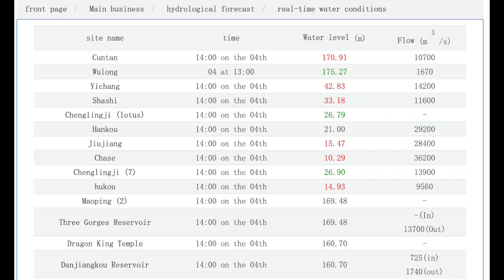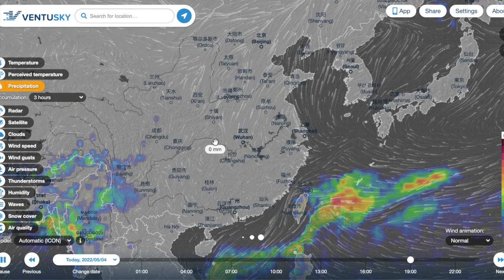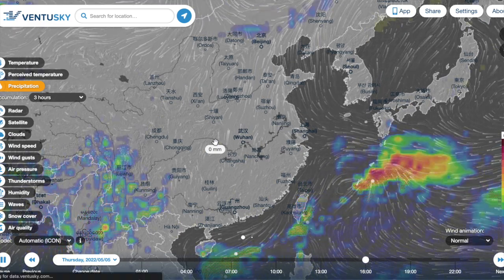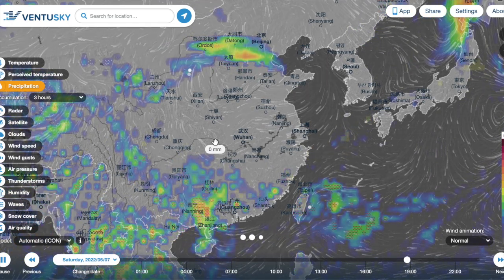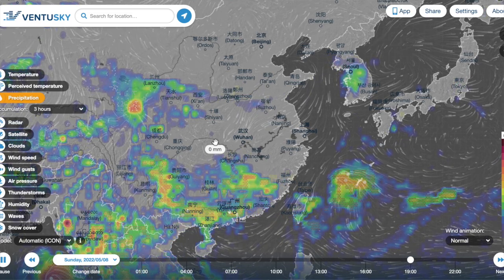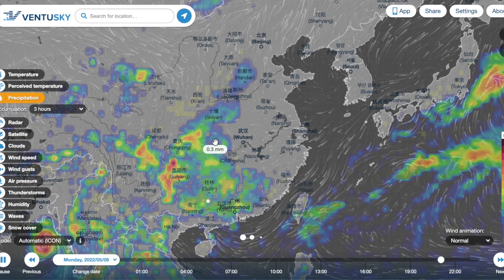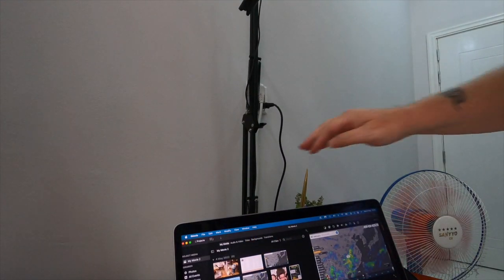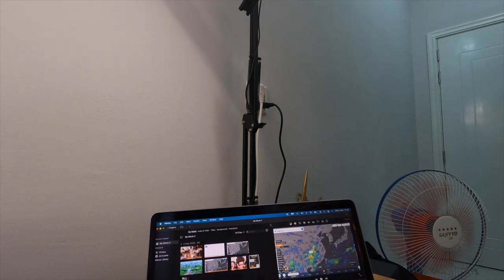2022 SIMULATION OF CHINA’S 3 GORGES DAM COLLAPSE & AFTER EFFECTS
2022 SIMULATION OF
CHINA’S 3 GORGES DAM
COLLAPSE
& AFTER EFFECTS
The Three Gorges Dam is the largest hydroelectric project in the world, It's 2.3km long and 185m high, spanning Asia's longest river, the Yangtze, that crosses central China from West to East. Its reservoir covers 1.084 square kilometres, an area larger than Luxembourg. Construction began in 1992 and was finished in 2006.

See the show first here.. Shhhhh don't tell anyone.

HOW TO GET A MUG
$15 USD

All Videos/Livestreams Produced by JAMES